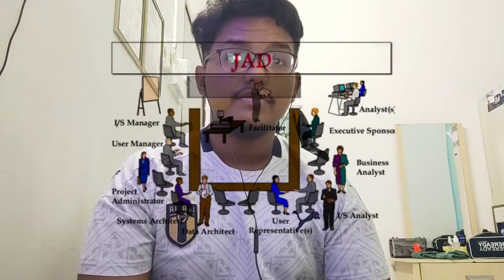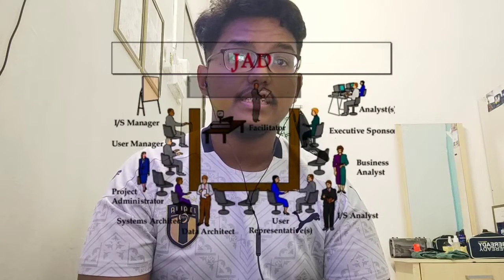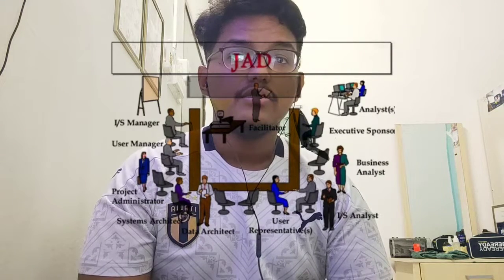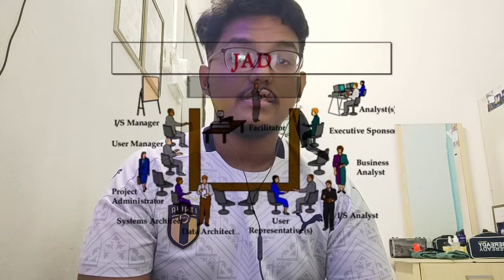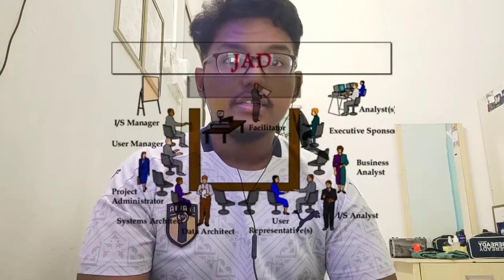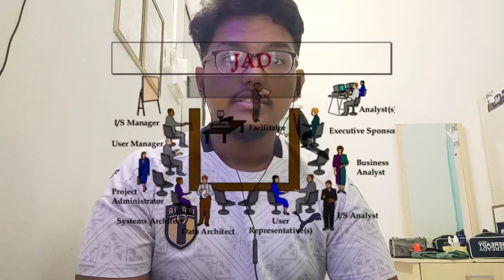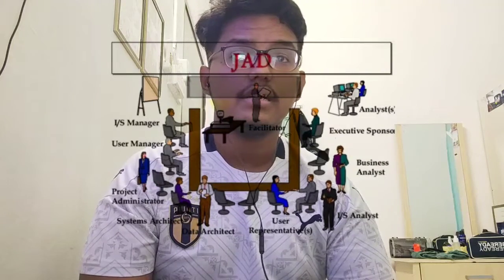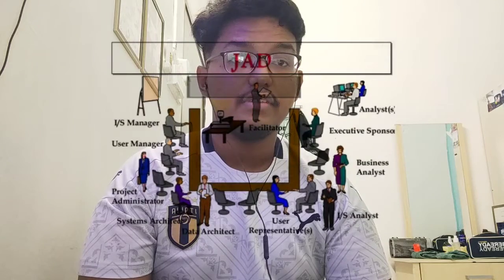Explanation About SDLC & JAD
By Group Syntax:
Sakthivell A/L Palani'(13DDT19F1019)
Amirul Syahmi Solihin Bin Nor Zaidin;(13DDT19F1246)